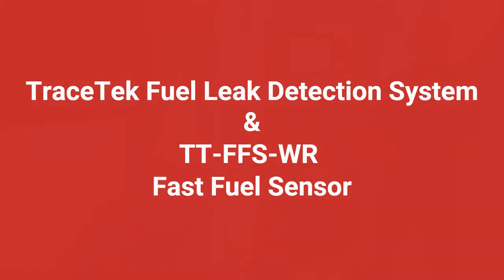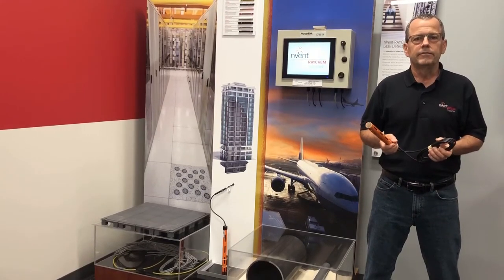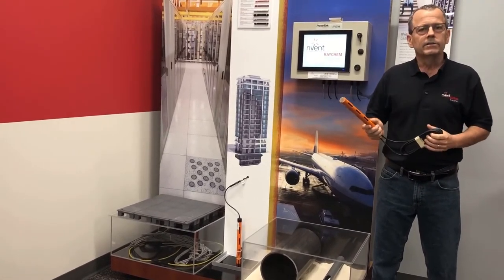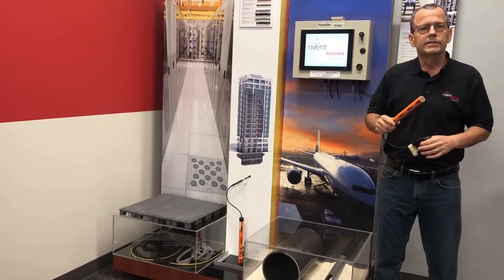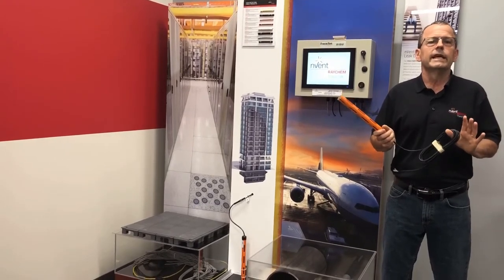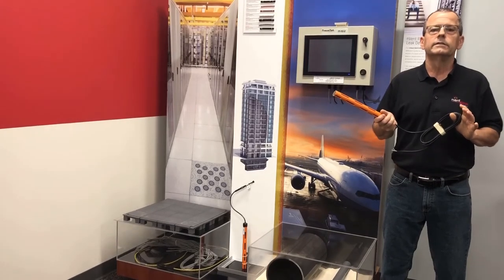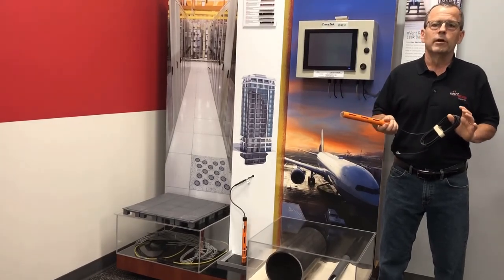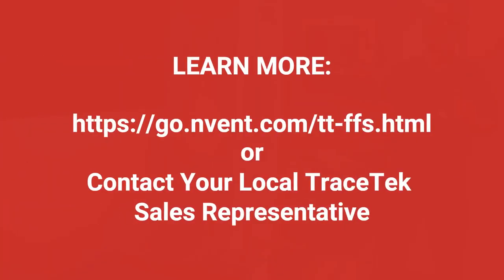nVent RAYCHEM TraceTek Fuel Leak Detection System & TT-FFS-WR Sensor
Learn more about the nVent RAYCHEM TraceTek Fuel Leak Detection System & TT-FFS-WR Sensor in this instructional video.